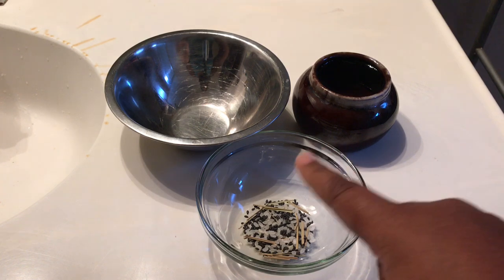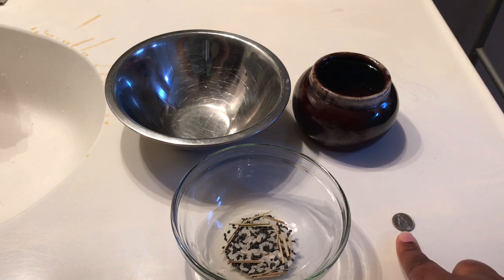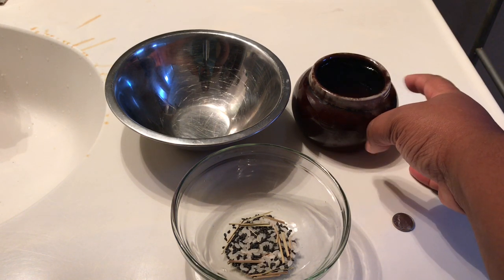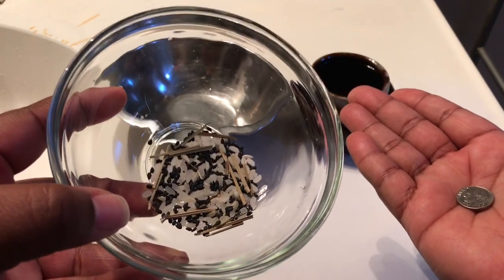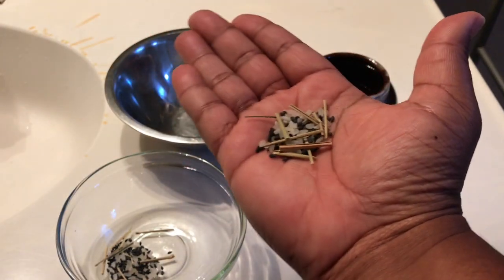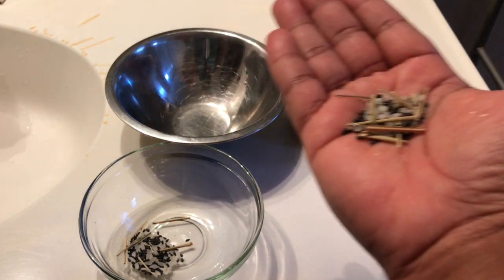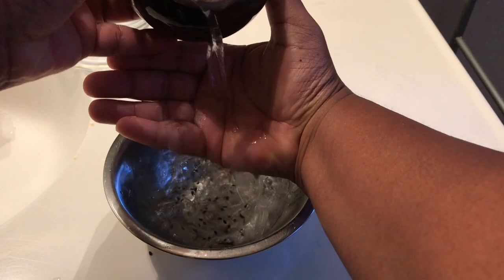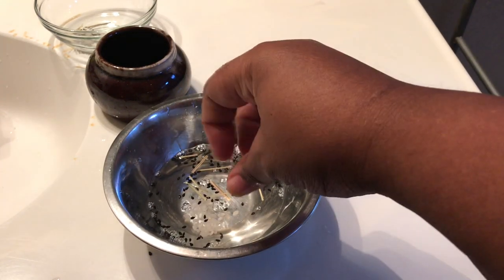A Tarpanam Demonstration (Ancestor Offerings)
Shakti aka Dr. Rose provides a demonstration of how to perform tarpanam, which is an offering to your ancestors to send them into the light (a higher plane of existence) and to receive their blessings.

See below for a step-by-step process of Tarpanam.

MATERIALS NEEDED:
1. Raw, uncooked rice or white rice flour
2. Black sesame seeds (most health food stores carry this)
3. Darbha grass
4. Flowers or flower petals (optional)
5. Container of water
6. A nickel, dime or some other metal coin

PROCEDURE:
1. Place the metal coin in the palm of your right hand.
2. Face South and say, “I call upon my ancestors on my father’s side. Come eat and go into the light."
3. After waiting a few seconds, then say, "I call upon my ancestors on my mother’s side. Take eat and go into the light.”
4. You can add the following: "Be beautiful in the light. Be at peace in the light. Be the beings that God intended you to be. And once you're in the light, don’t forget to bless me.”
5. After several seconds, take the glass of water with your left hand and pour it over the mixture in your right hand, and let everything fall into the bowl. Make sure everything is washed off of your right hand.
6. Keep the coin because you can reuse it.
7. Discard or pour everything out into your toilet and flush (no worries, the ancestors would have already taken the offering by this time) or you can pour it into a river, ocean or some other location in nature into a body of water.